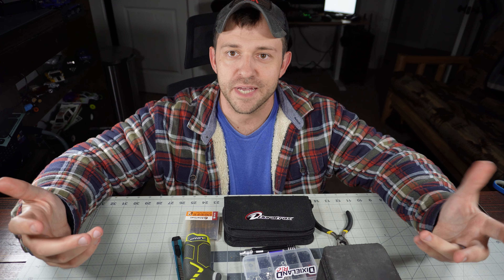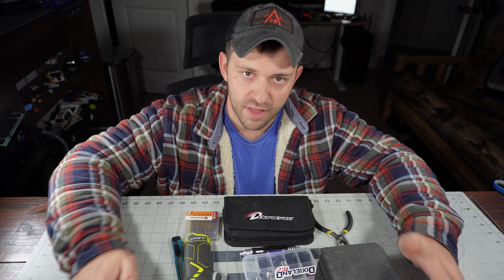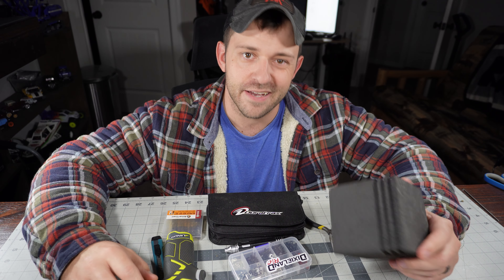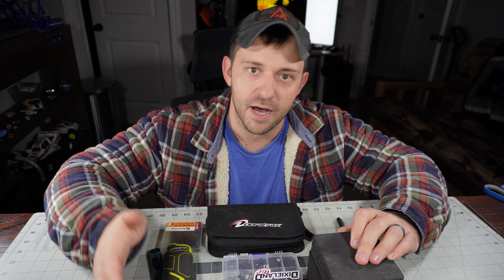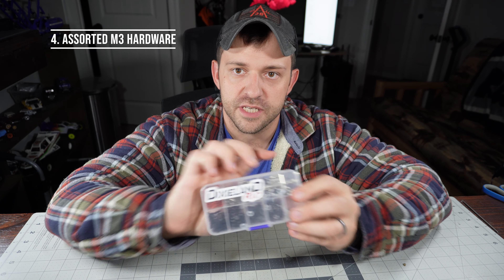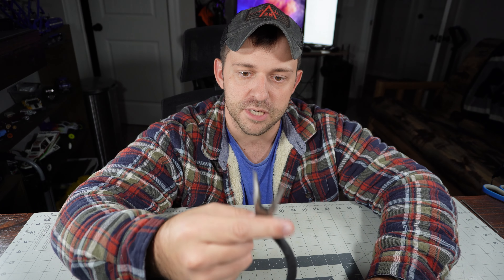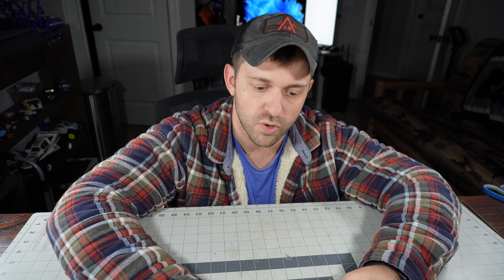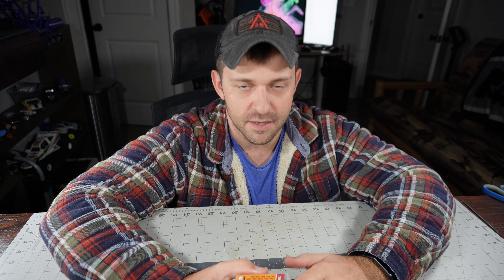R/C TOOLS EVERY BEGINNER NEEDS!! - Basic level tools for maintaining your new R/C car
This is the beginning of a 3-part series where I will be walking through different collections of tools each respective level of hobbyist should have in their toolbox. For this first video, the list is fairly short and sweet. It will get much more complex and comprehensive as we move on.

Product links are posted below!

***PODCAST***
krazy4kvs Podcast is live now. EPISODE 2 just went up. There is a channel spoiler in the episode! Give it a listen on Spotify or Anchor. Check it out!

***Product Sites***
Cell Block stand:

M3 Hardware Set:

Needle Nose Pliers:

Flush Cuts:

Speed Tips:

Electric Screw Driver:

Production Gear:
Main Camera: Sony Alpha ZV-E10
Gimbal: Zhiyun M3
Backup Camera: Go Pro Hero 11
Shotgun Mic on Camera: Rode Video Micro
Studio Mic: Rode NT-USB
Drone: DJI Mini 2
Software: Adobe Premier Pro